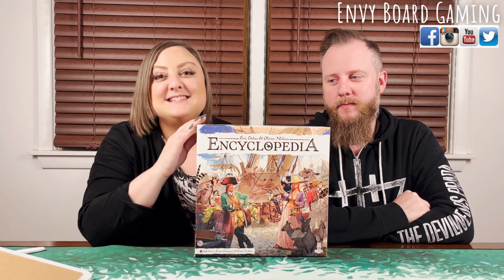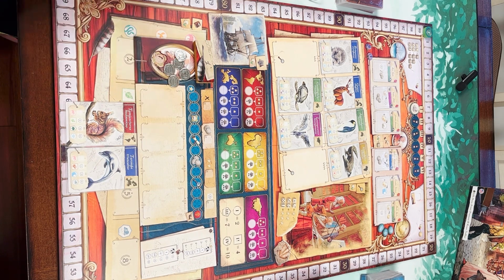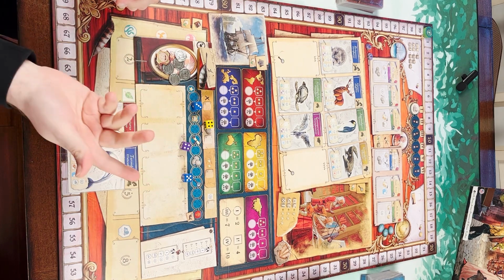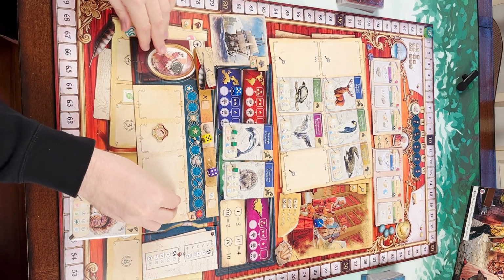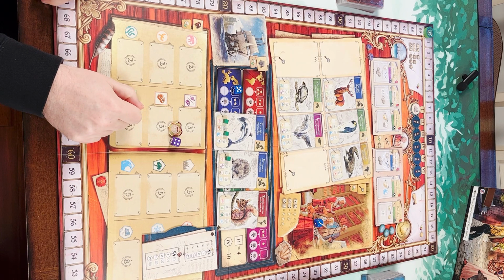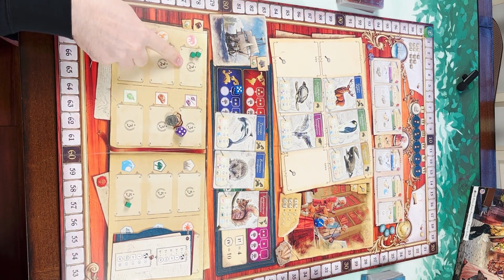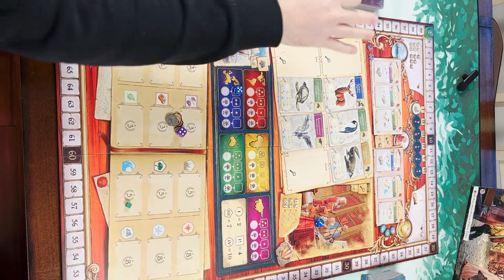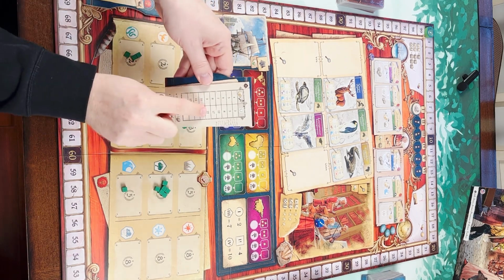Encyclopedia Board Game Overview & Review